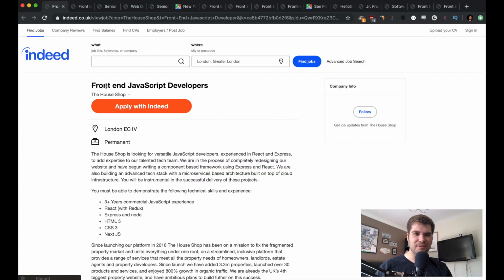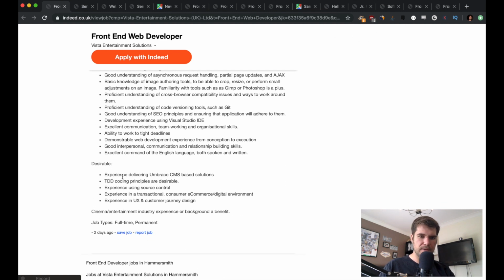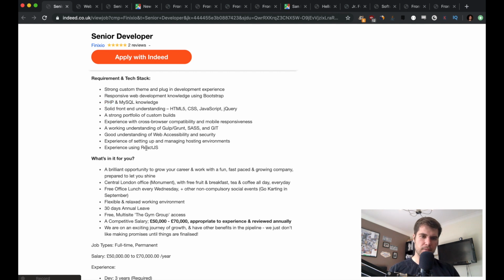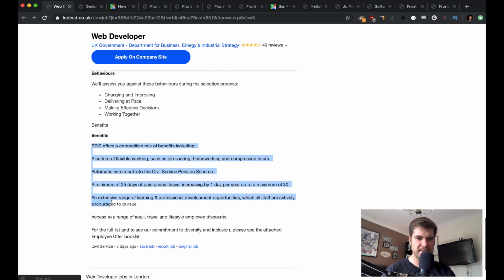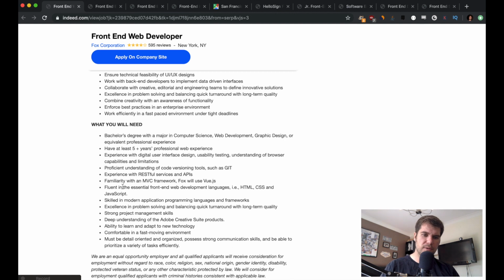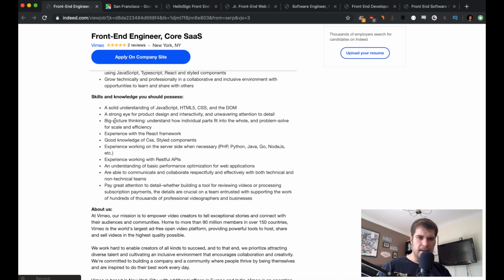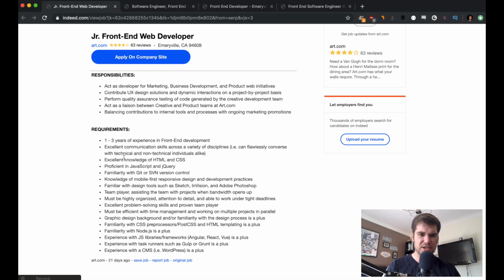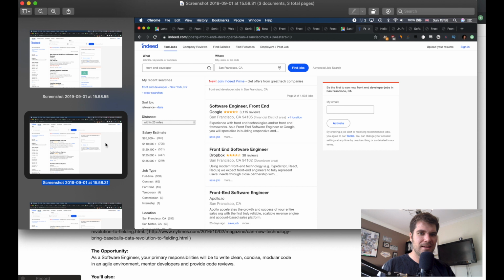What did I learn by analysing developer job adverts on indeed?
Try Audible and Get Two Free Audiobooks

One of the major things that I believe affects most job seekers is that they cannot really decipher and understand what job adverts are talking about. There is even a subreddit dedicated to the phenomenon. So today I was thinking it would be fun to look at some adverts for jobs and really look to see what they mean… I’ll be looking at indeed.co.uk and indeed.com in this video, as I’ve found in my own experience it to be one of the best job aggregator websites out there. I’ll be searching for frontend developer roles, and then filtering it by experience. Let’s jump into the computer and see what we can find.

The three cities that I want to look at in this video are London, New York and San Francisco. I picked these because I live in London, New York seems to have a good tech scene and San Francisco is Silicon Valley, and if there isn’t any work there, then we have a bigger problem on our hands.

I’d say that my main take away from this exercise is that once you know what to look for and read between the lines of a role you can better understand what a company is looking for and know if it is worth your time to send an application. You can also use the wording in the job advert to better tailor your CV to the role.

I’d also add that once you see a role advertised on indeed, go over to the company website and see if the same job is also advertised there. This means that the company is still actively recruiting for the role, and you’ll have the bonus of your cv going straight to the in house recruiters.

Also if you’re new to this channel, you should see my face here that you can click on to subscribe and a video over here that the Youtube algorithm thinks that you’ll like.